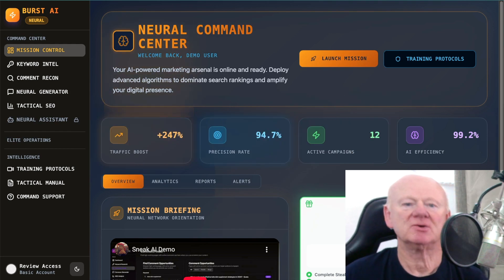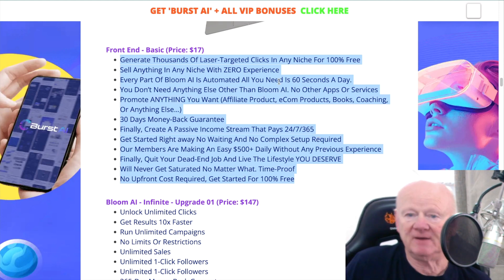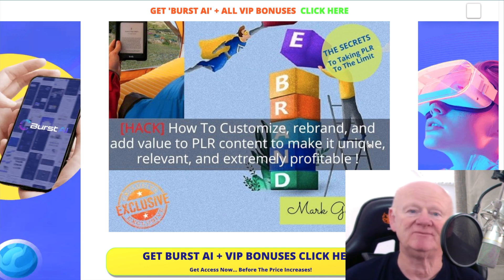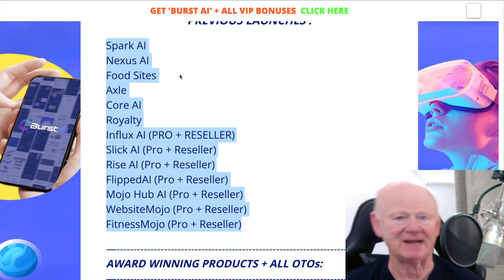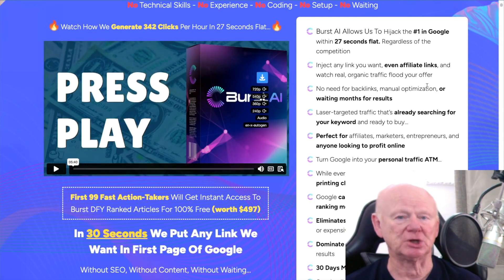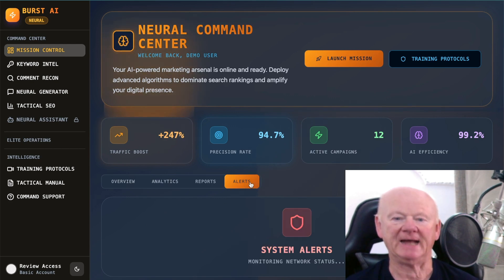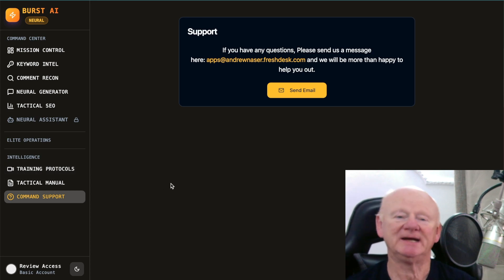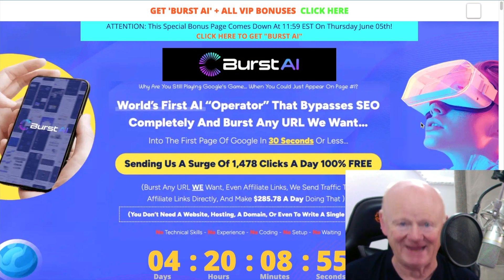Burst AI Review Walkthrough Demo 🚦 Elevate Your Page 1 Google Ranking Game 🤐 Big VIP Bonuses 🚦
Grab your 52 Weeks of training content totally free.
Use the content to train yourself then use it in your emails, your blogs, websites, articles and anywhere else that you want to connect with people and build a trusting relationship.

Boost Your Productivity: How Burst AI Simplifies Content Creation
Creating quality content efficiently is crucial. Whether you're a blogger, marketer, or business owner, the demand for consistent and engaging content can be overwhelming.

Burst AI—a tool designed to streamline your content creation process and boost productivity.
• Simplified Content Generation: Burst AI assists in generating ideas, outlines, and drafts, reducing the time spent staring at a blank page.
• User-Friendly Interface: Designed for users of all tech levels, Burst AI offers an intuitive platform that requires no prior experience.
• Consistent Quality: By leveraging AI, Burst AI helps maintain a consistent tone and style across your content, enhancing brand recognition.

Conclusion:
Embracing tools like Burst AI can significantly enhance your content strategy, allowing you to focus more on creativity and less on the mechanics of writing.